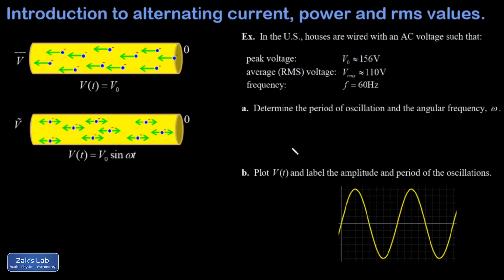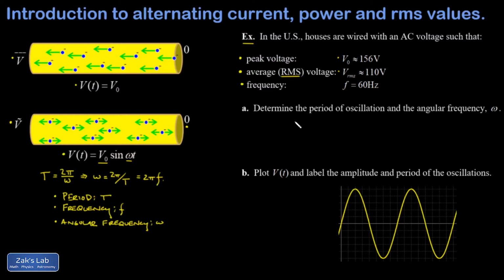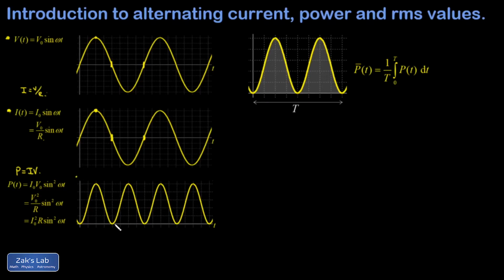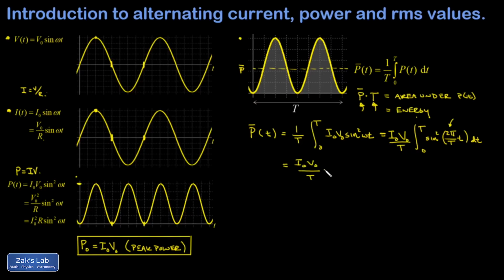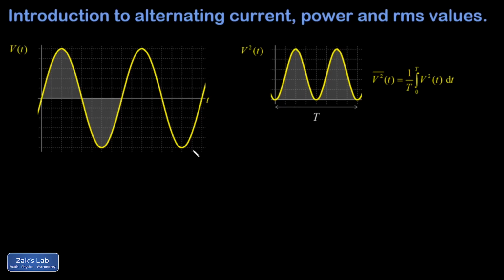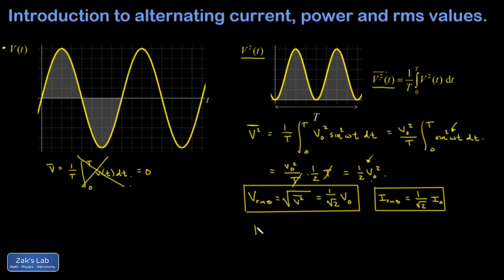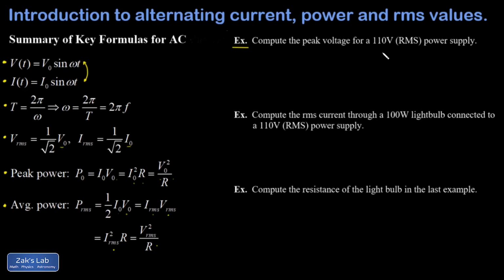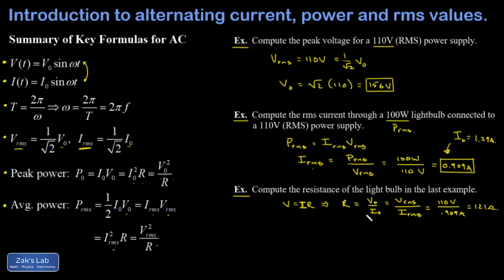AC current: peak and average power, average power integral, peak and rms current, rms voltage.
00:00 Introduction to AC voltage concepts and peak voltage, period, frequency and angular frequency.

04:41 AC current through a resistor and plots of V(t) and I(t) compared. Instantaneous power and peak power formulas derived, and average power calculation is set up.
07:11 Derivation of average power formula using an integral with a trigonometric identity.  Result is that P_avg=1/2*I_0*V_0
11:34 Motivating and deriving the root mean square (rms) voltage and current by using a similar integral to the one we used to calculate P_avg.  We also arrive at the formula P_avg=I_rms*V_rms.
16:17 Review of all the AC circuit formulas and an example in which we compute peak voltage from rms voltage, rms current through a resistor in an AC circuit, and resistance of a lightbulb based on the known rms power for the lightbulb.

We introduce AC voltage V(t) as a sinusoidally oscillating potential difference across a resistor that causes the electrons to rapidly oscillate back and forth, dissipating power.  We work an example to illustrate how to relate period, frequency and angular frequency for the AC voltage, and we construct a graph of V(t) and label the peak voltage and the period of oscillation.

The AC current I(t) moves in phase with the AC voltage, and the peak AC current and peak AC voltage are related by Ohm's Law as usual:  I=V/R.  We obtain an expression for the instantaneous power in AC circuits by simply multiplying V(t) and I(t) as usual, to obtain an expression for P(t).

Next, we set up the average power integral and derive the AC average power formula by computing an integral involving the square of the sine function.  This integral requires a trig identity, then we shortcut the calculation by recognizing one piece consisting of a cosine integrated over an integer number of periods.

We then turn our attention to the calculation of average AC voltage and average AC current.  We quickly discover that the ordinary definition of average is not helpful (it just gives us zero), so instead, we square the AC voltage, integrate to get the average, then square root the result.  This is the RMS or root mean square integral.  We arrive at the RMS voltage formula and RMS current formula, and we discover that the average power can be written as the product of RMS voltage and RMS current.

Finally, we review the AC voltage, AC current, instantaneous power formula, average power formula, rms voltage formula, rms current formula, and average power in terms of rms voltage and current, and we work a simple example to improve our understanding of how the formulas are applied.